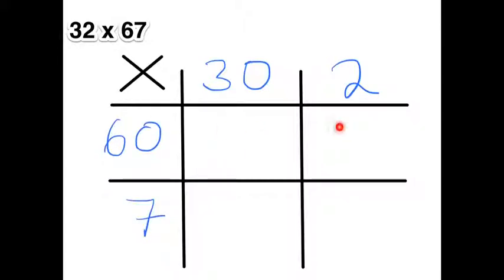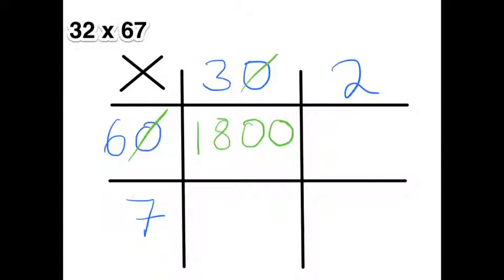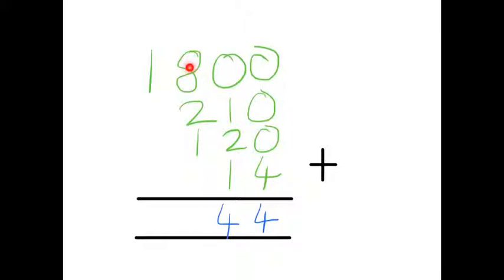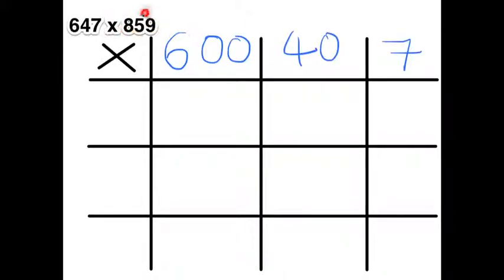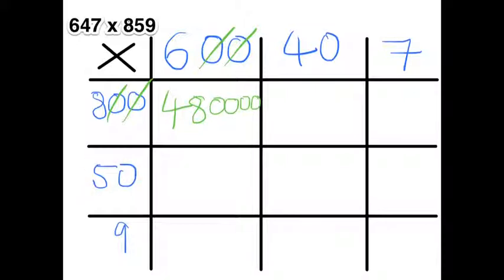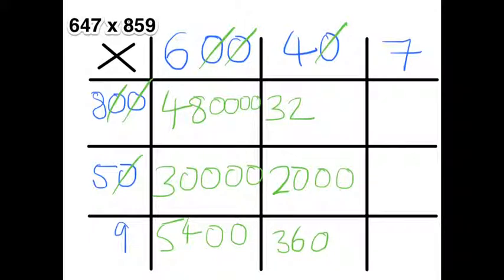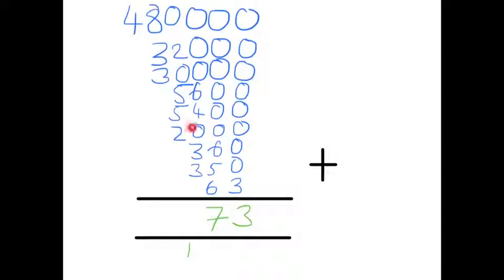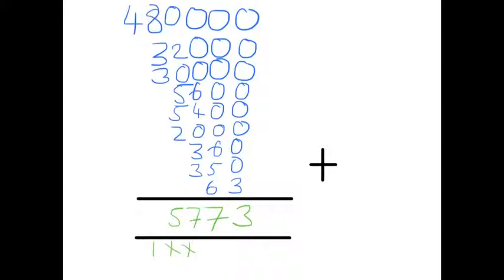Grid Method Multiplication